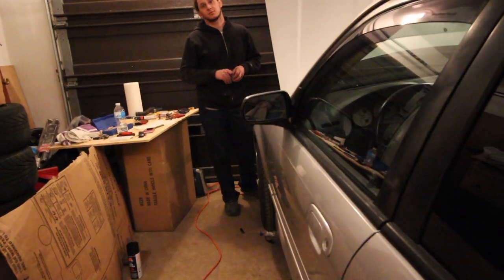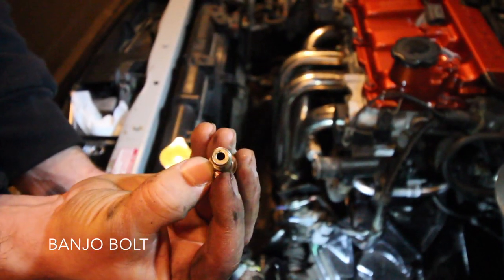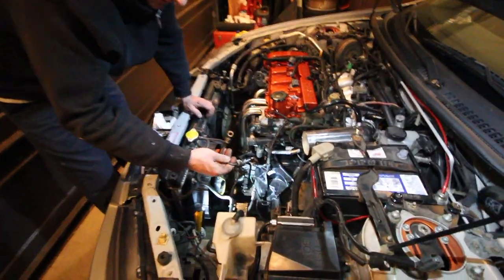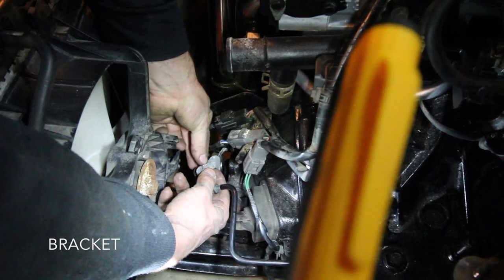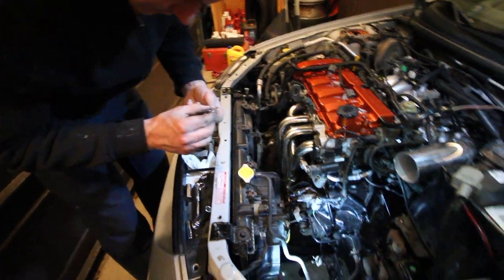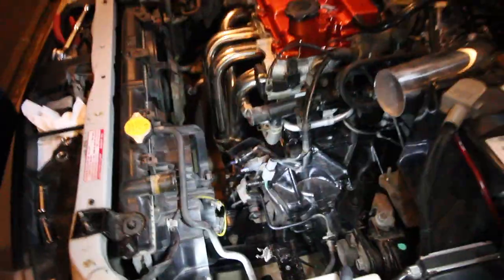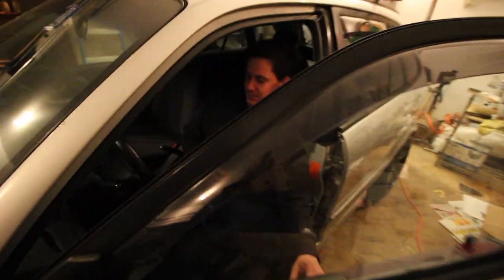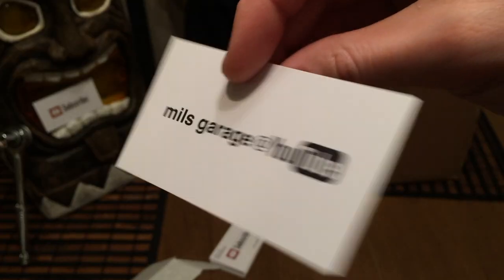How to Install & Bleed Clutch Line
S3:E14- A Detailed Overview how to Install & Bleed a Clutch Line, performed on a 2002 Mazda Protege5, with Ryan and Jay.

[Part 12 of UnBusted Mazda ReBuild / Engine Build]

Thanks!